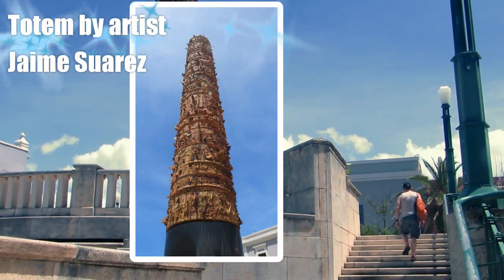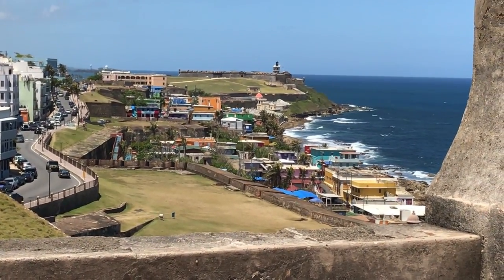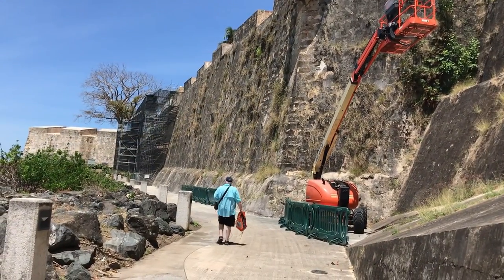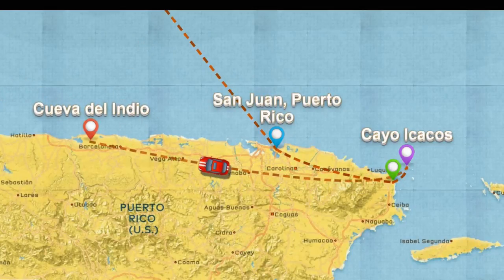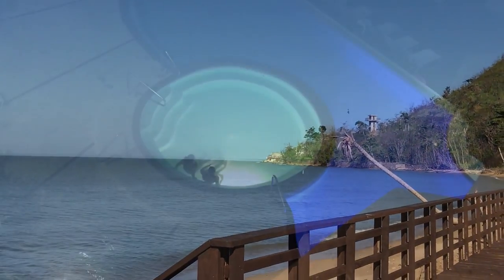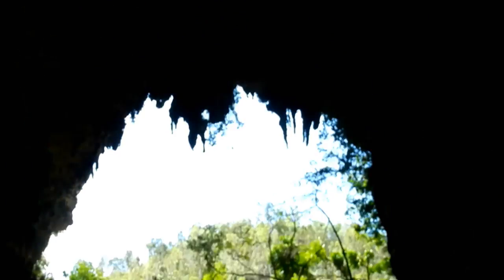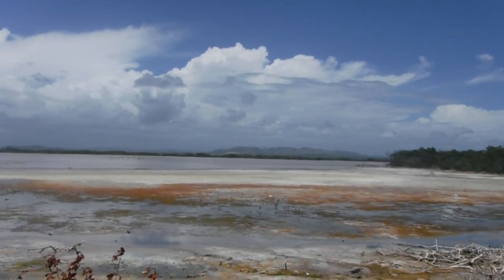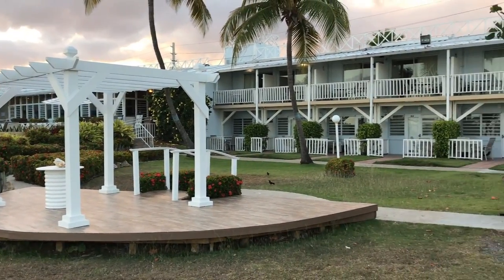Puerto Rico 2018 Caribbean Travel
Puerto Rico travel post Maria including San Juan, Fajardo, Cayo  Icacos, Cueva del Indio, Rincon, Tanama, San German, Crashboat, Cabo Rojo, and La Parguera